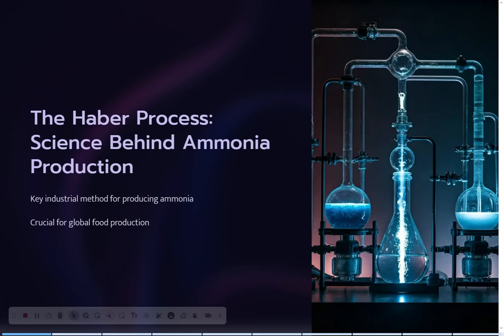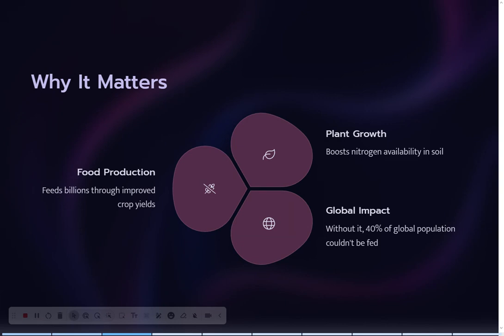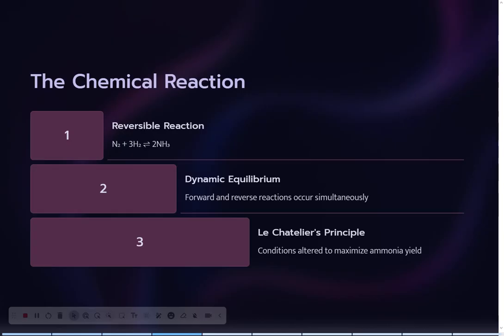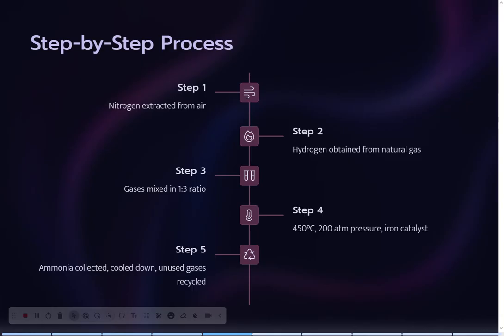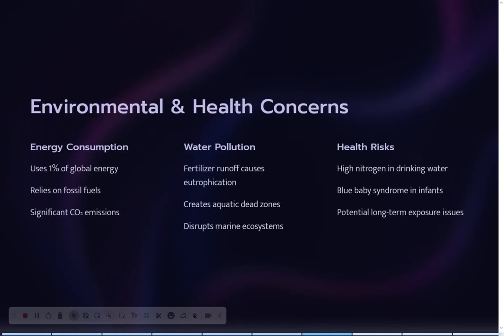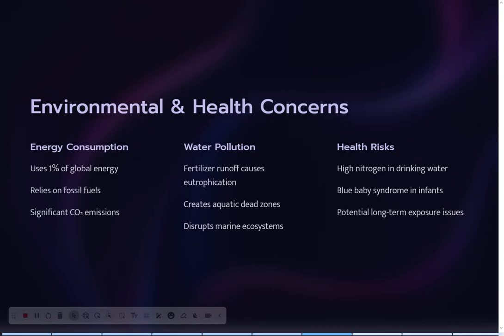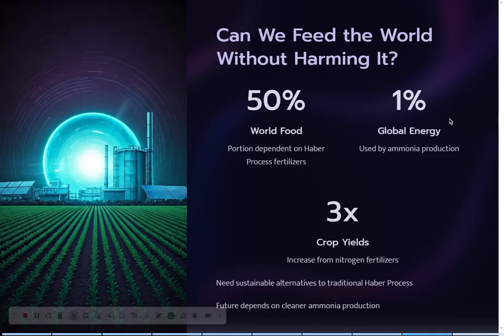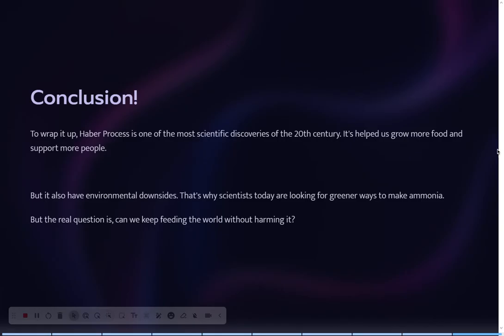The Haber Process - P1 (Science Chem Assignment)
hello unc pls give good marks thanks unc